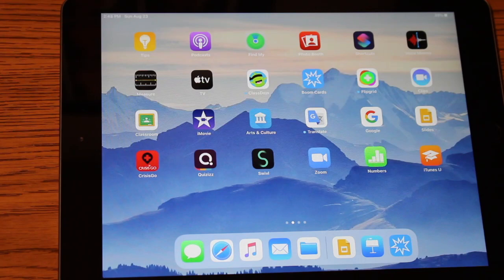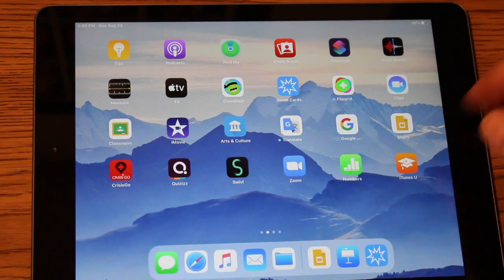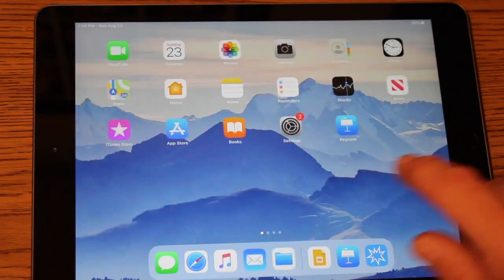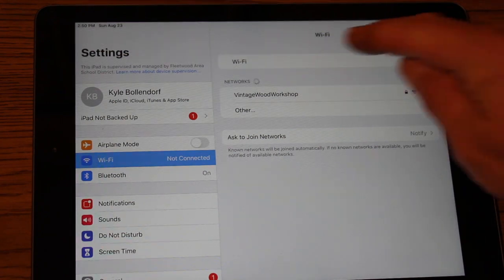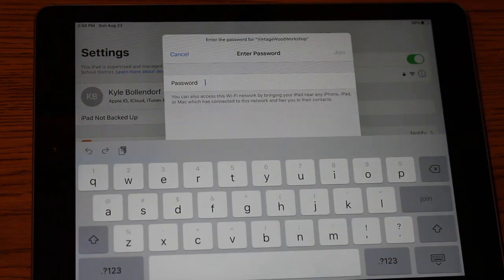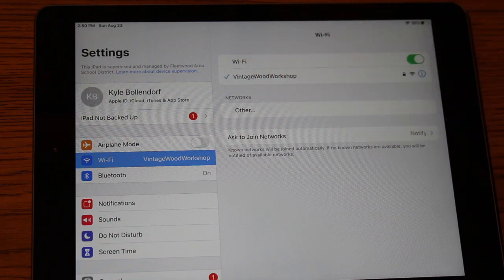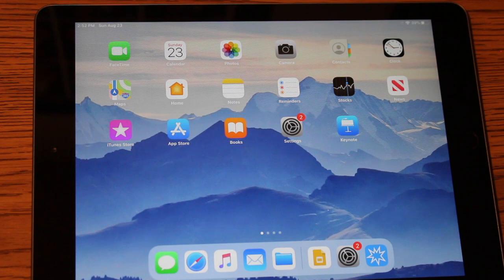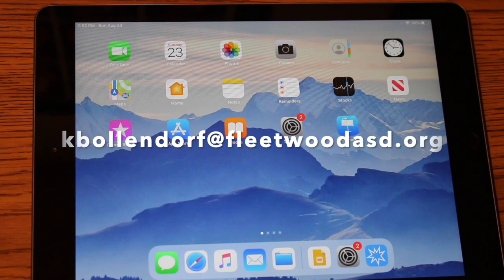How to Connect an iPad to WiFi - Tiger Tech Tips 028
How to Connect an iPad to WiFi.  This video was made to help Fleetwood Area School District parents connect their school issued iPads to their home WiFi.